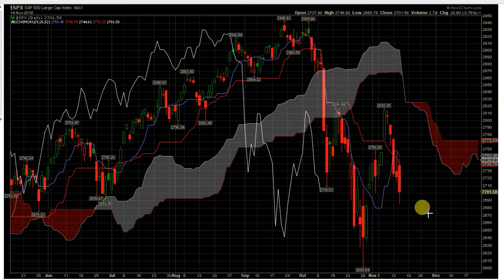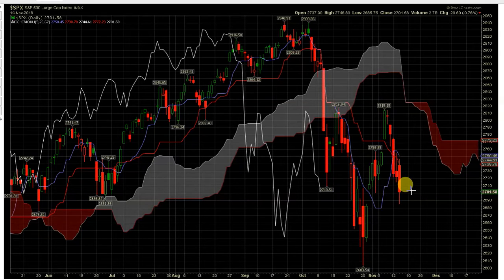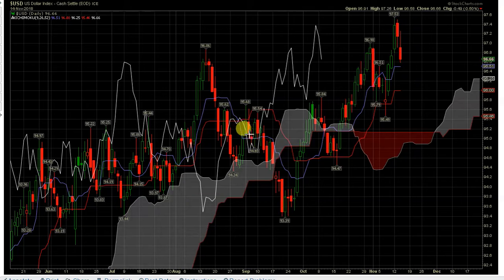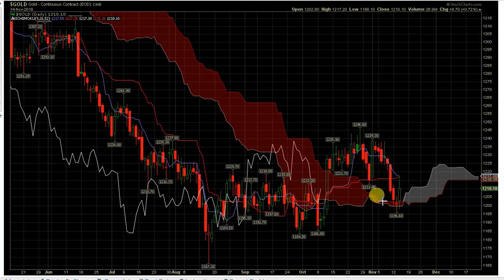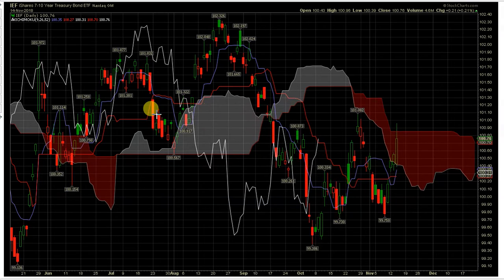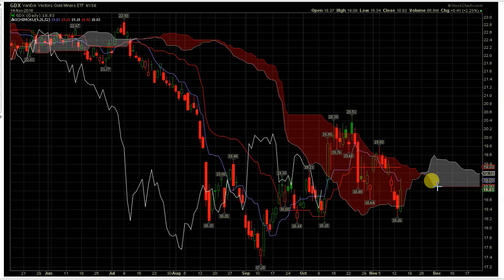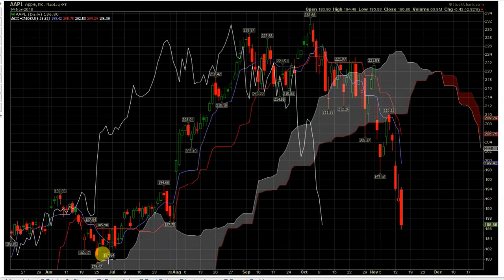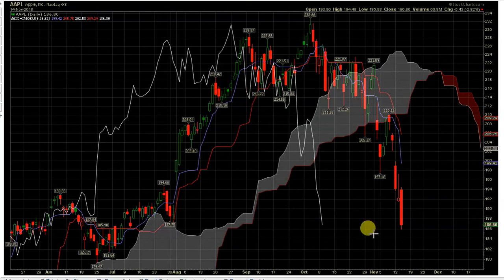Daily Market Wrap 15 November 2018 S&P500 USD Index Crude Oil Gold US Bonds GDX Apple AAPL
This is a segment I hope catches on. For the STOCK OF THE DAY please leave your recommendations in the comment section.

My Ichimoku Cloud system will not allow anyone to buy into a market that is not potentially going to trend.